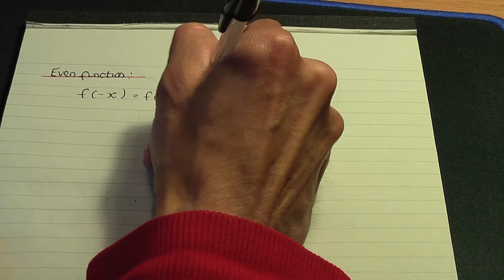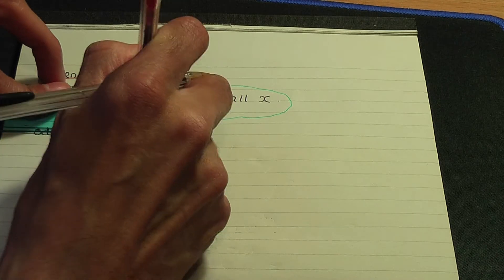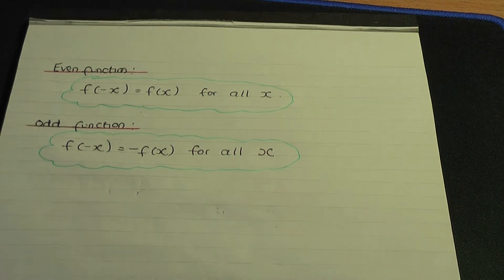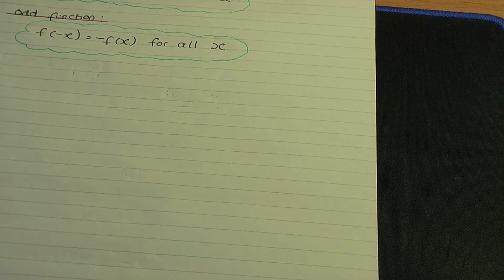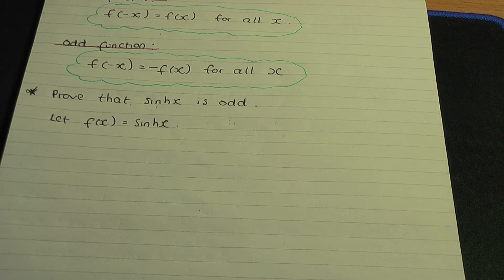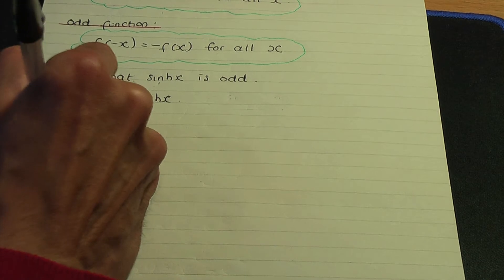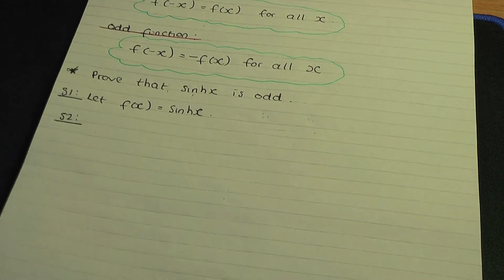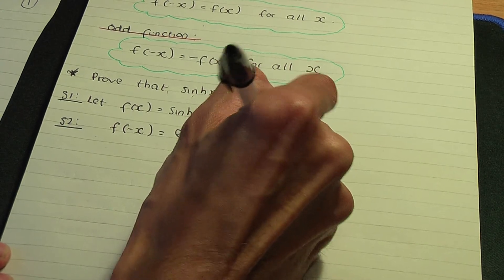AS/A-Level Maths Hyperbolic functions - Proving that Hyperbolic Sine is an Odd function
This AS/A-Level Maths video tutorial explains the terms "Even" and "Odd" functions. The video also shows how to prove that Hyperbolic Sine is an Odd function